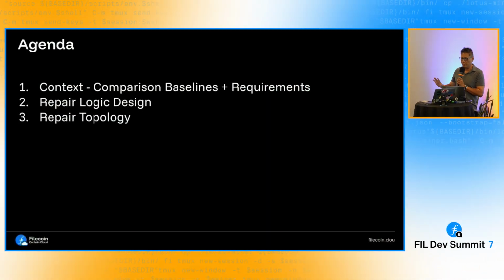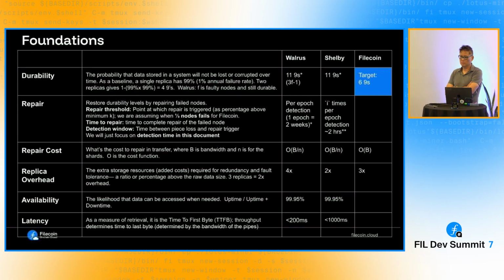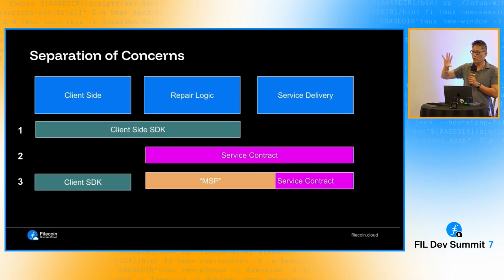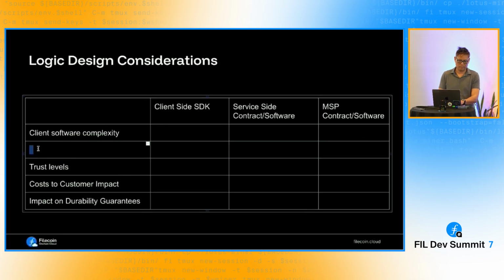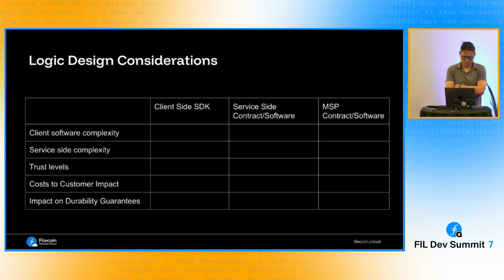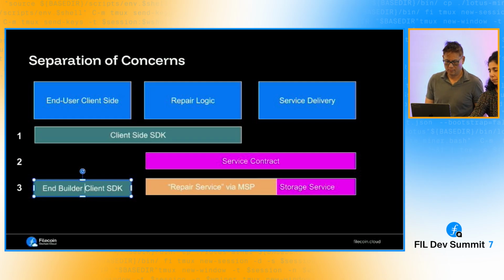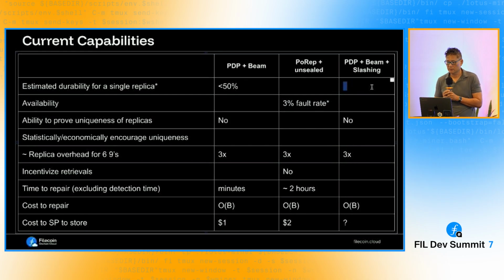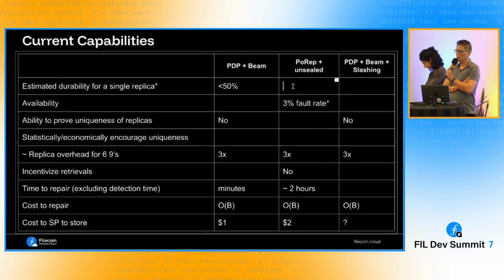Building the FOC Baseline - Durability and Repairability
What does it take to ensure the Filecoin network meets its durability and reliability baseline? This session dives into the key components that make it possible — from repair mechanisms and Proof-of-Replication (PoRep) to maintaining healthy replicas across the network — and explores how we can strengthen Filecoin’s foundation for long-term data resilience.